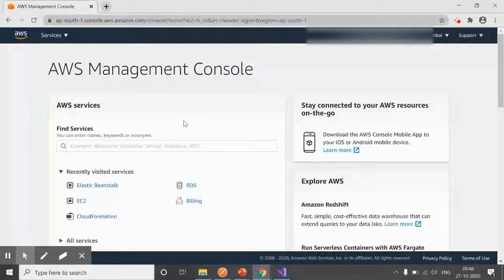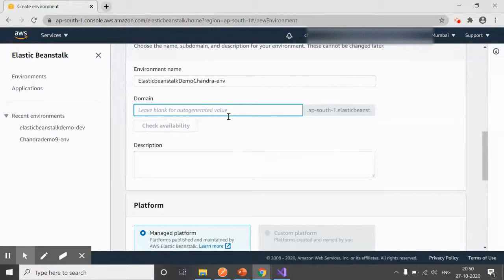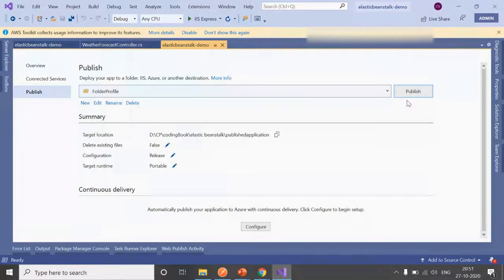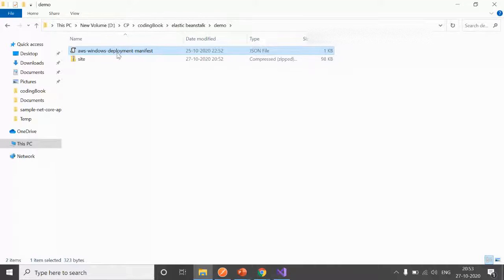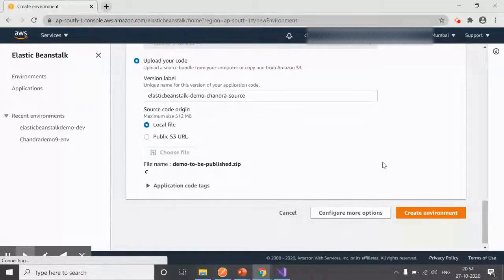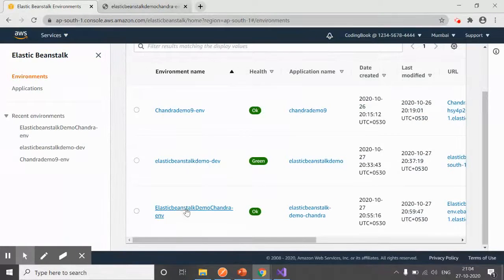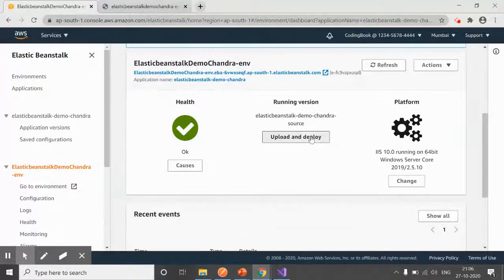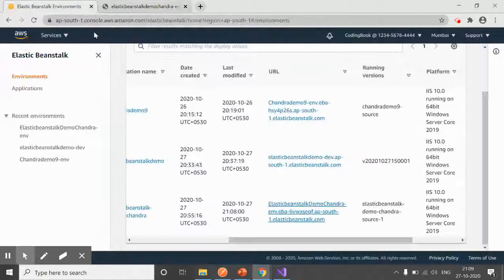AWS Elastic Beanstalk tutorial practical example for beginners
In this "How to Deploy .Net Core Microservice to AWS ElasticBeanstalk" we have done the practical implementation using AWS Console.

Here we have seen
1. Created .Net core new application
2. Created environment using  AWS Console
3. Practical example to deploy .net core application to aws elastic beanstalk.
4. Changed our .net code and re deployed our application to elastic beanstalk to seen new changes.
5. we have seen what our different application version in elastic beanstalk tutorial for beginners and how we can switch to previous version.
6. Tested this practical implementation of deployment of .net core application to elastic beanstalk using postman as well.

Part 1 : Deploying .NET core application with Elastic Beanstalk using AWS Toolkit practical example

In the previous part 1(Part to of Aws Elastic Beanstalk tutorial) - We have covered
1. Process of building a new ASP.NET Core application and deploying it to AWS Elastic Beanstalk
2. Installed AWS Toolkit for visual studio 2019.
3. Created new asp.net core application
4. Deployment to aws elastic beanstalk practically.

Why coding Locker ?
1. Everything with practical example.
2. Session overview with real time problems.